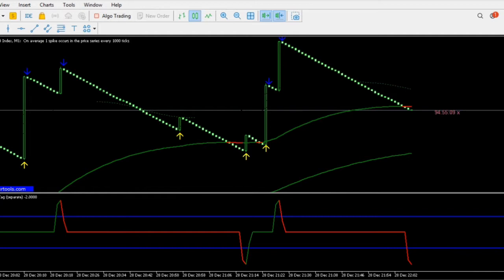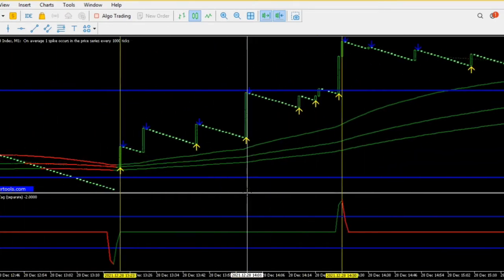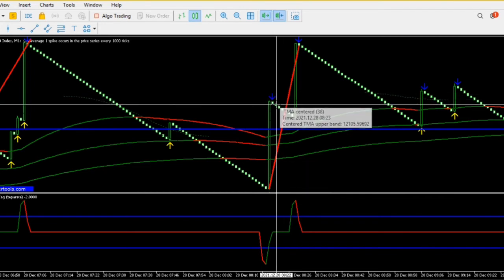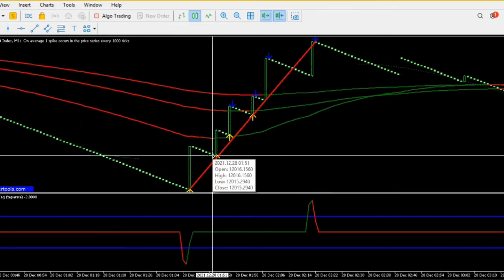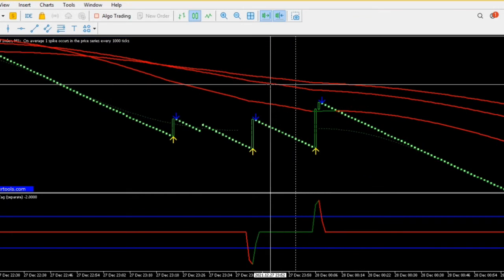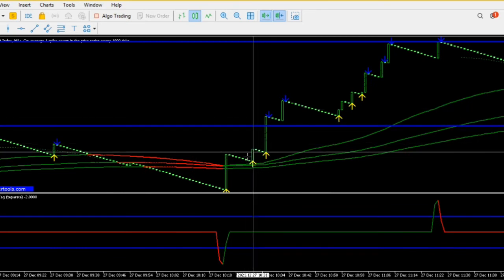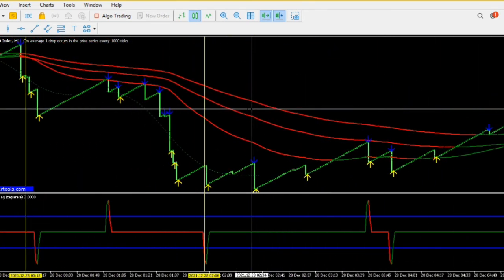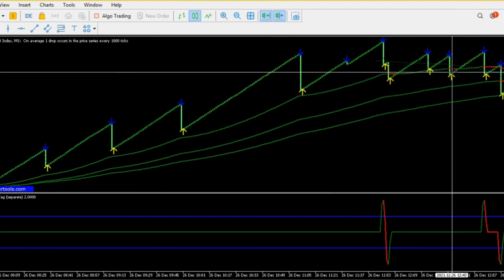10 CANDLES AND SPIKE STRATEGY 2022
this indicator will help you grow your 10 USD account to 200$ in 7days by applying the simple conditions for both buying and selling, if interested you can mail me on , you can feel free to chat me up on whatsapp .